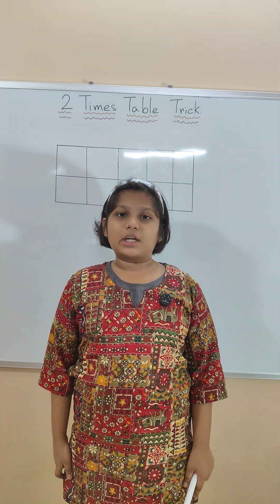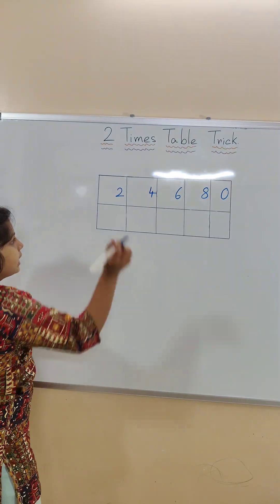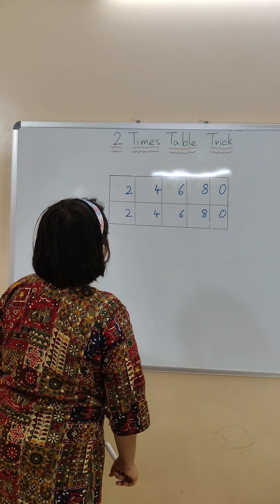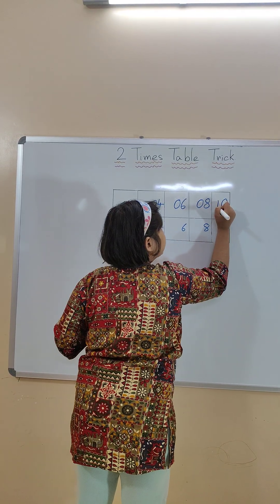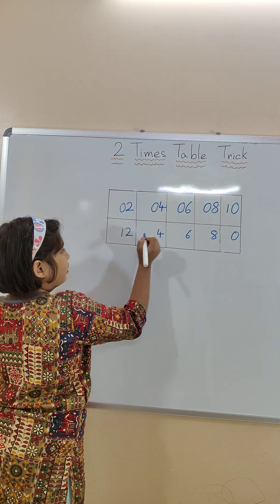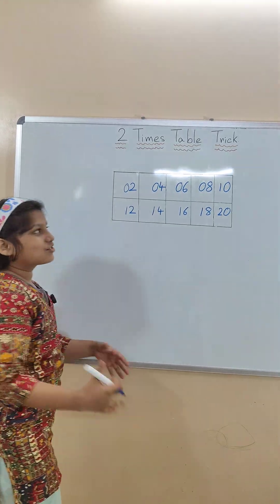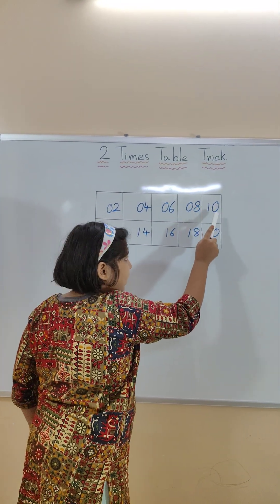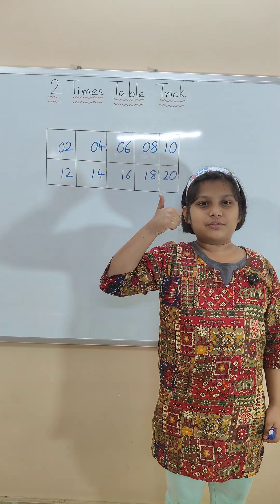2 Times Table Trick | Learn Table of 2 Easily in Seconds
Learn the 2 Times Table Trick in the easiest way!
Just double the number and get the answer instantly.
Best multiplication trick for kids, beginners, and quick mental math.

2 times table trick
2 times table
2 table math trick
easy 2 times table
learn 2 times table
2 times table easy method
2 table easy trick
2 times multiplication trick
how to learn 2 times table easily
easiest way to learn table of 2
tricks to remember 2 times table
2 times table for kids
2 ka table
2 ka pahada
table of 2 in hindi
2 times table in hindi
2 ka table trick
2 times table for class 1
2 times table for class 2
2 times table for beginners
primary math multiplication
basic multiplication tables
how can I learn 2 times table easily
tell me a trick for 2 times table
easiest trick for table of 2
best way to learn 2 times table
2 times table trick shorts
2 times table reel
2 times table youtube shorts
2 times table video
2 times table for kids video
doubling numbers trick
multiply by 2 trick
mental math for kid
math tricks for beginners
easy multiplication tricks